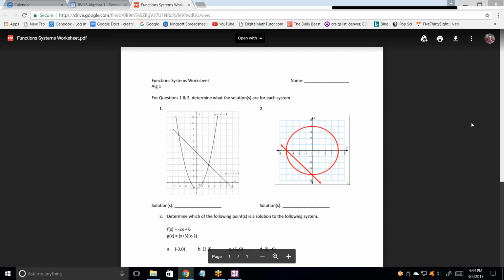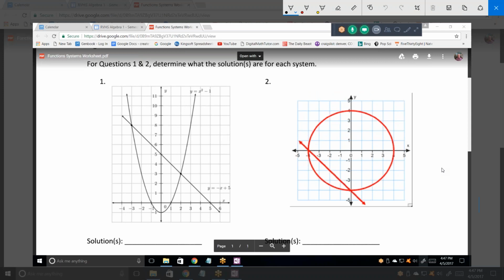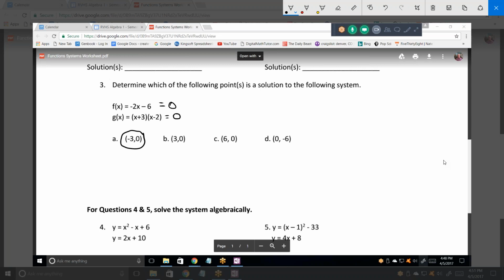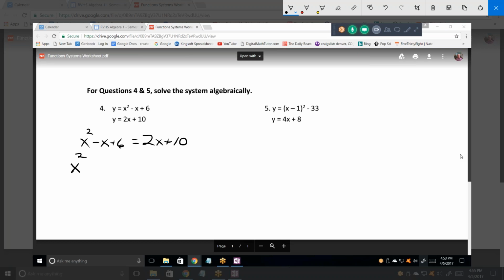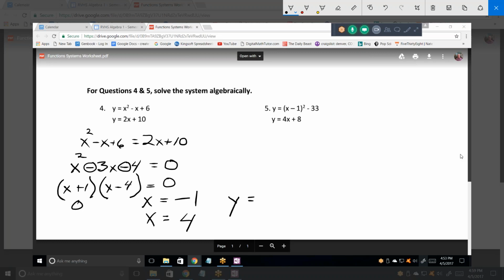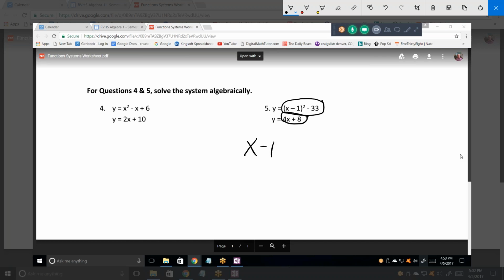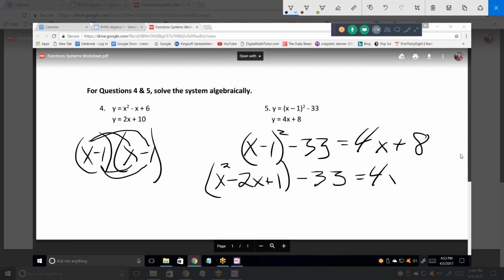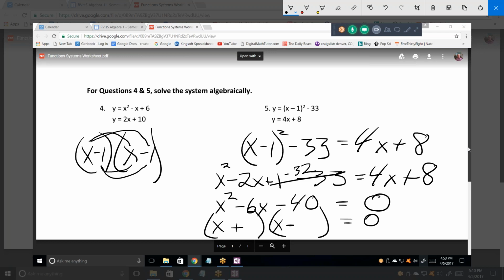Online Algebra 2 tutoring, NF040517